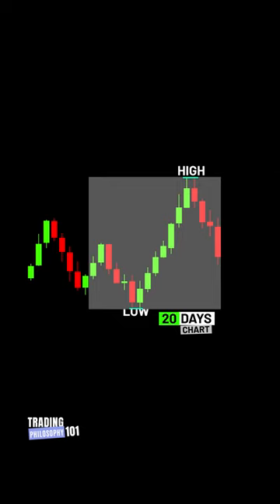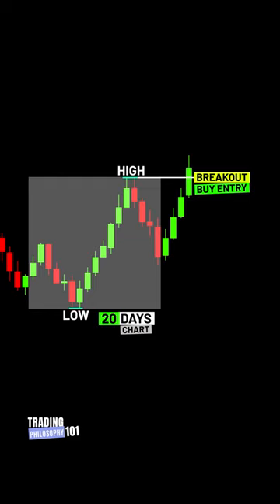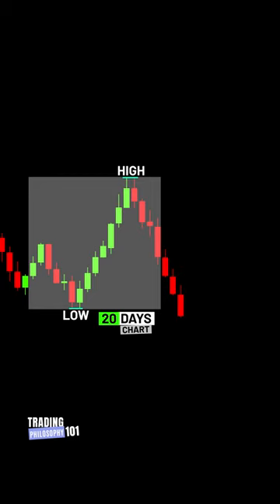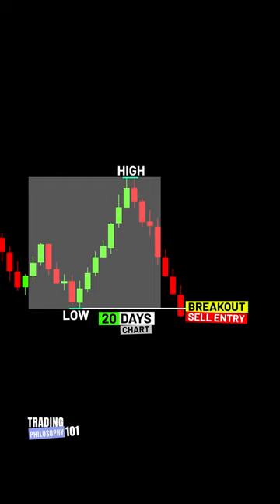Turtle Trading System - Maximize Your Profits Using This Trend Following Strategy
Turtle Trading system is a powerful trading following strategy that uses a 20 days breakout approach to follow the trend.

It starts with analyzing the past  20 days charts and identifying the highest and lowest points within that period.

Enter a long a long trade if the price breaks the highest high of the past 20 days.

Enter a short trade if the price breaks below the lowest low of the past 20 days.